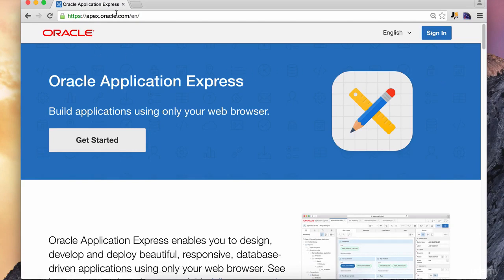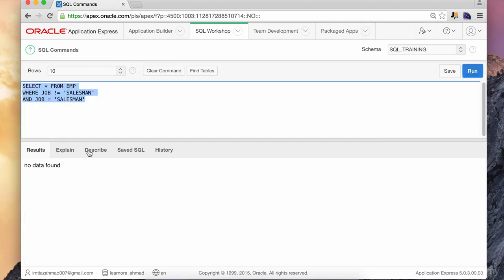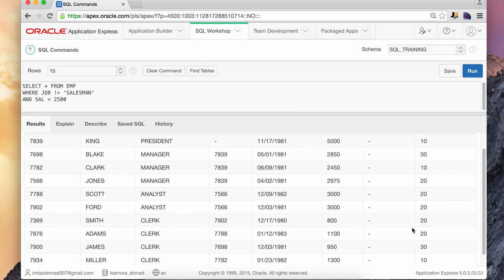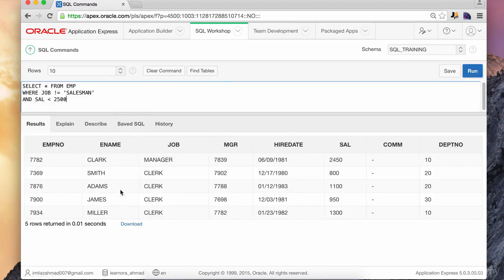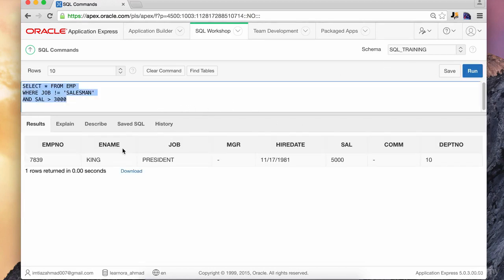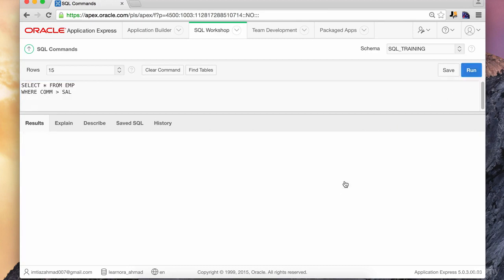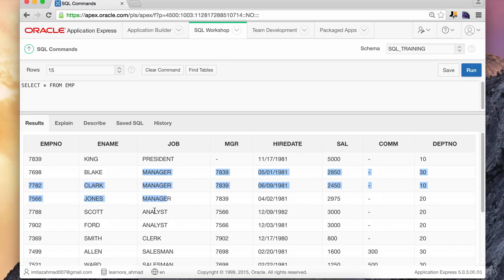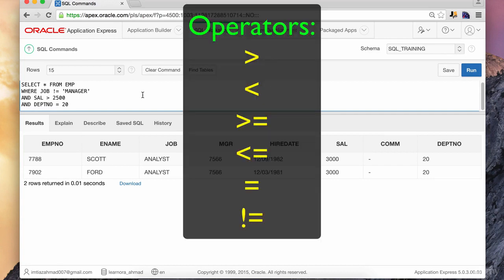6 Using Operators in the WHERE Clause